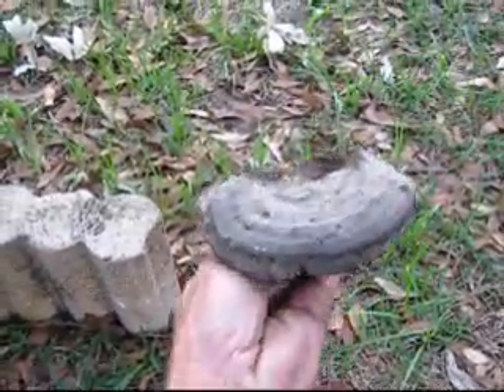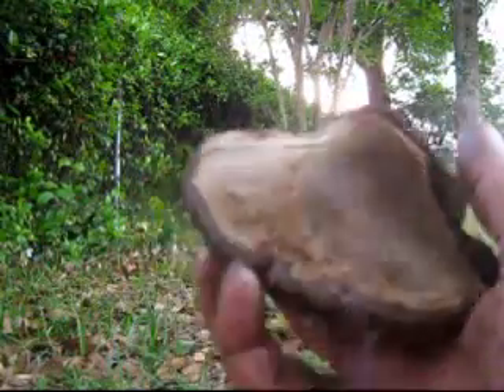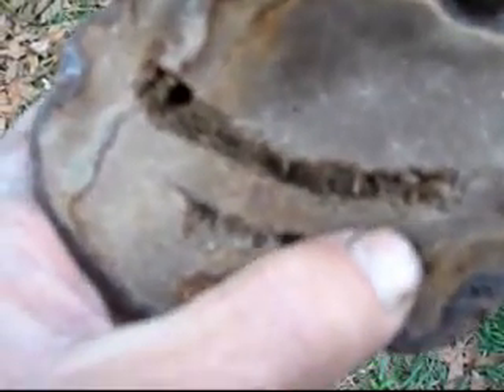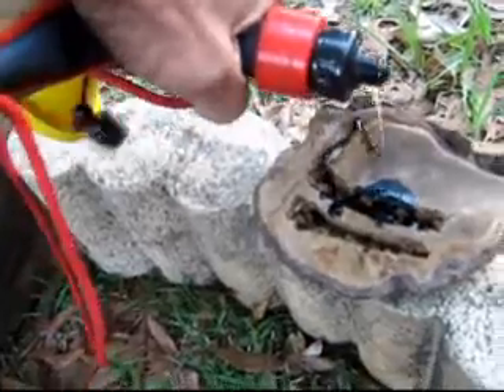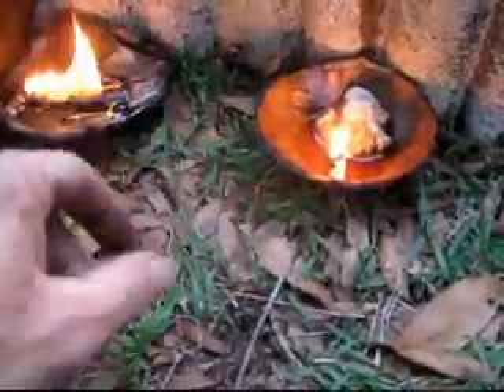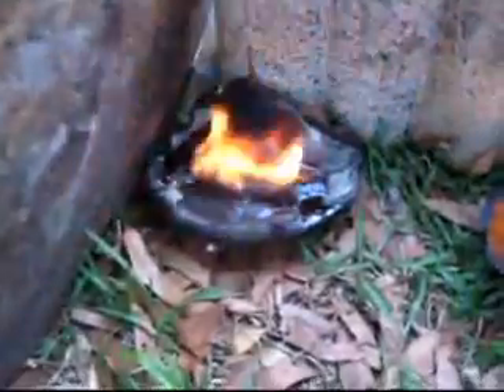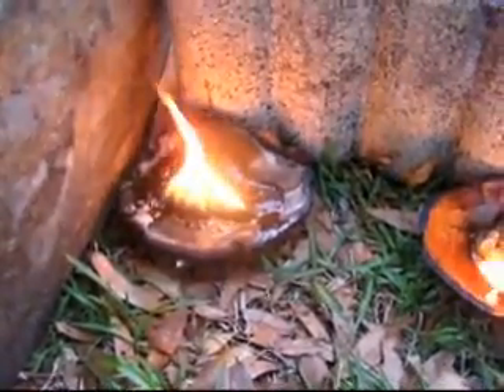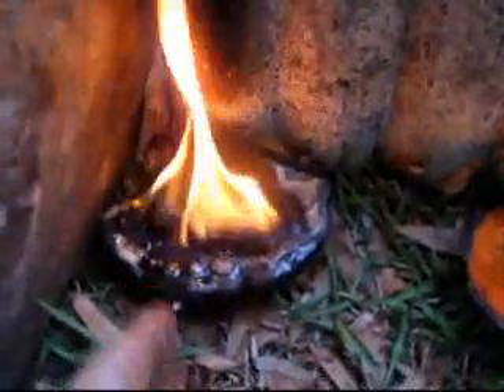Vegetable Oil and the Perfect Stove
Descriptive demonstration of making and burning a bracket fungus stove Now offering wilderness survival tools and project kits (hand Made by Trapper Jack). contact me via message for more info.Let me provide you with a survival training set complete with all of the tools .  thx.